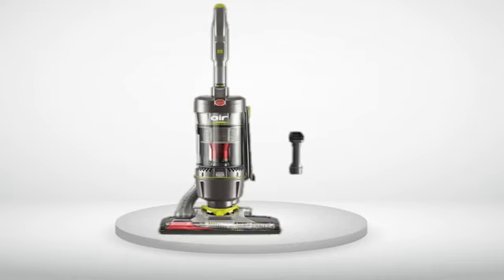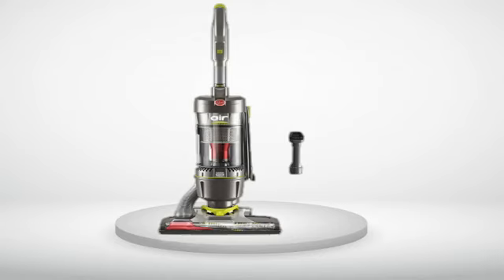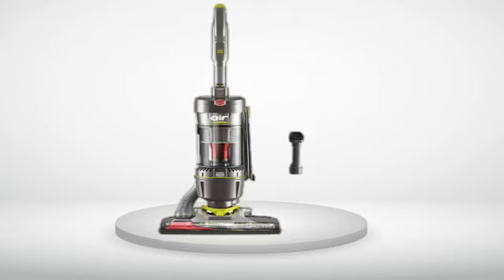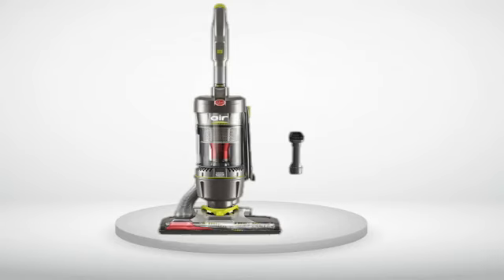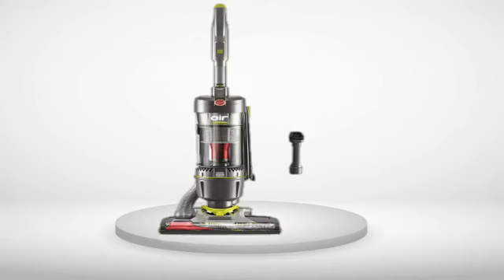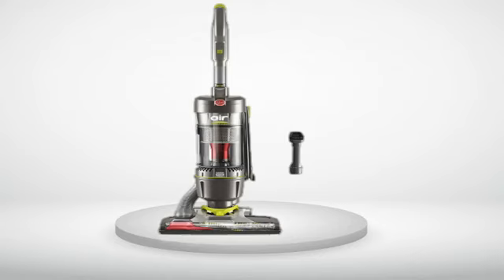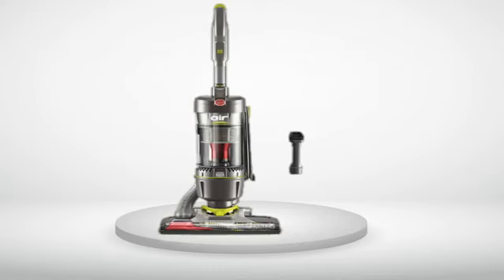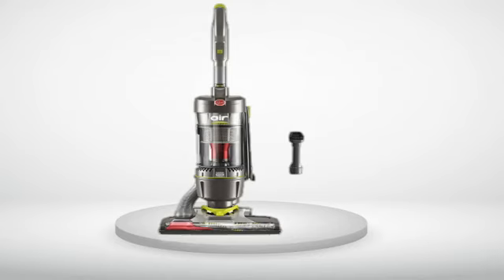Hoover UH72400 WindTunnel Vacuum Cleaner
Hoover UH72400 WindTunnel Vacuum Cleaner, Hoover UH72400 WindTunnel Vacuum Cleaner